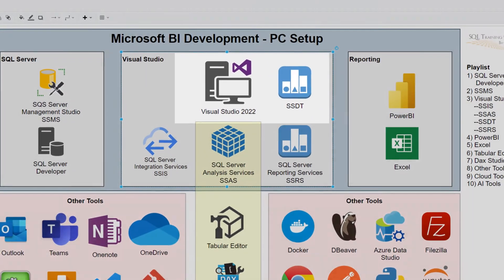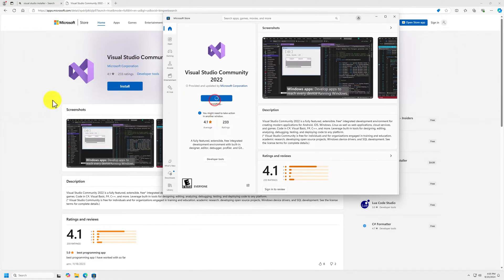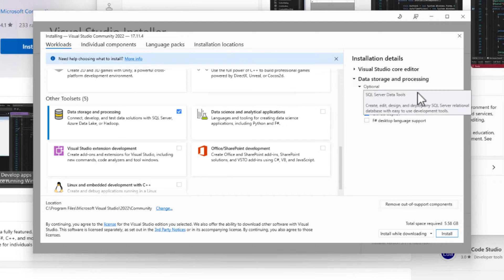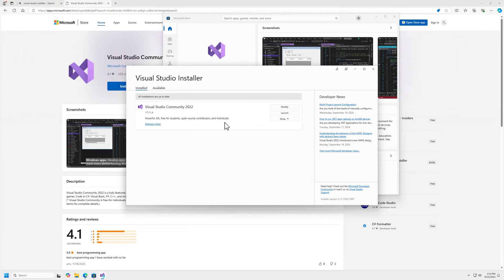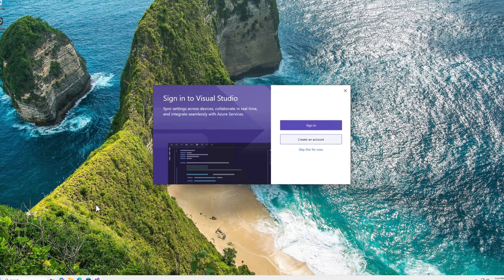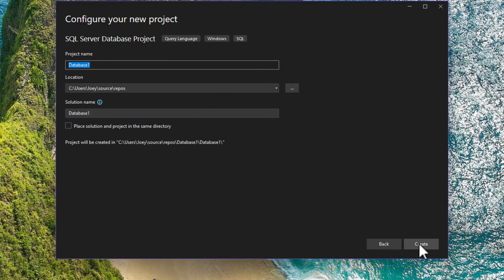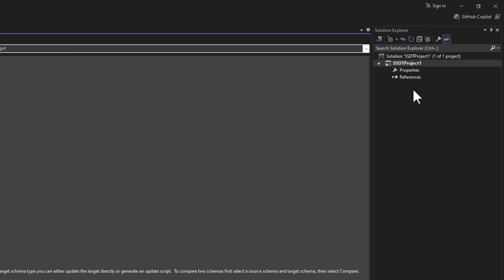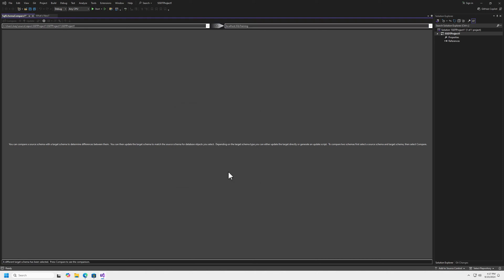Visual Studio SQL Server Data Tools Install (SSDT) | Installation Series Ep3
In this video, I'll show you how to install Visual Studio Community Edition with SQL Server Data Tools (SSDT). Follow along to set up your development environment for creating and managing SQL Server databases, building SSIS packages, and more—all using free tools from Microsoft!

Visual Studio SQL Server Data Tools Install (SSDT) | PC Setup Ep2

0:00 - Intro
0:10 - Download Visual Studio Community from Microsoft Store
0:55 - Install Visual Studio
1:56 - Download Visual Studio from Website
2:24 - Create SQL Server Data Tools Project
3:31 - SQL Schema Compare